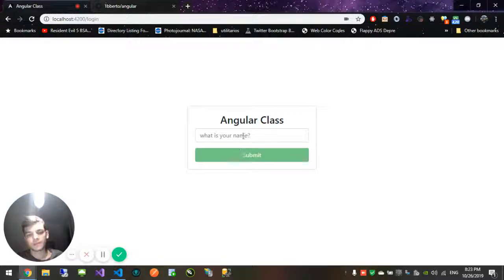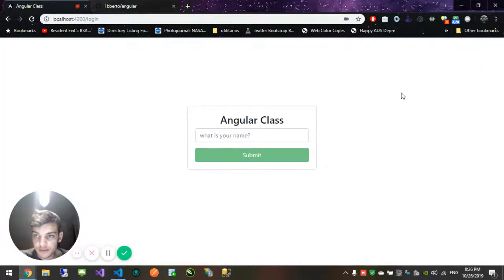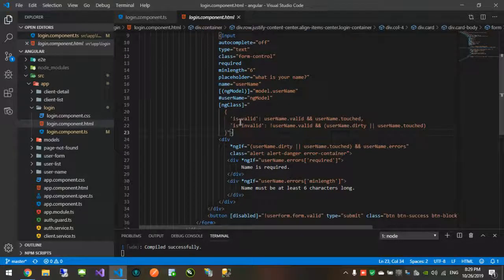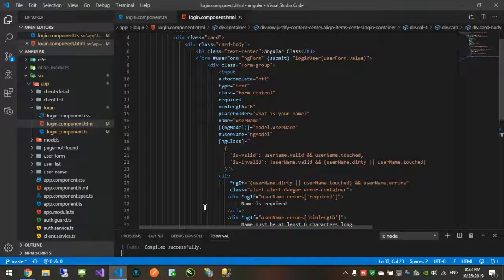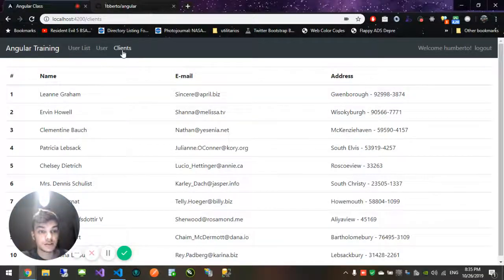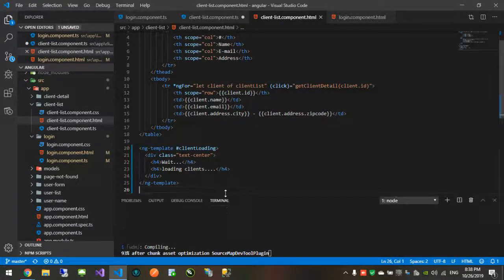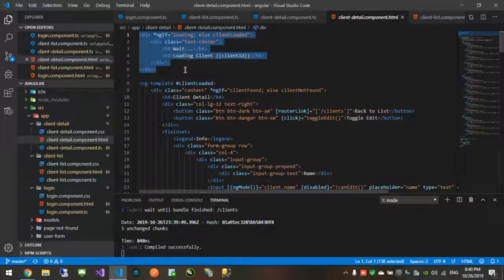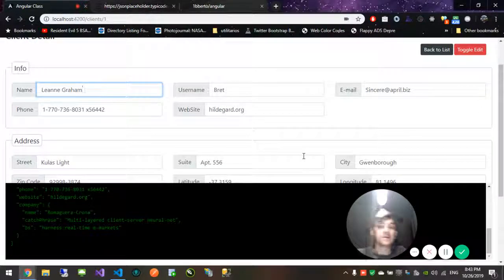Angular - Http Request + Template Forms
Example of an angular application with Http Request + Template Forms